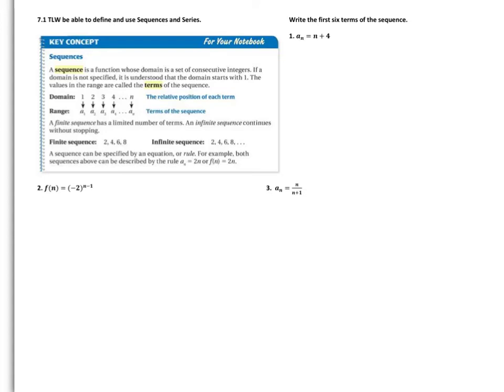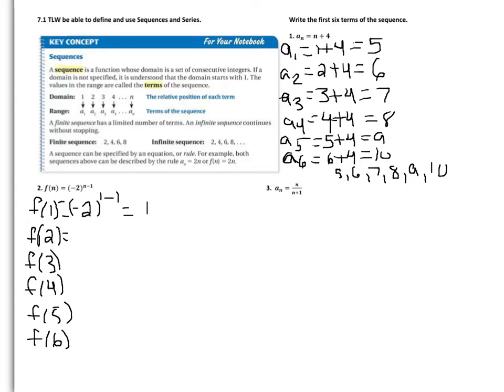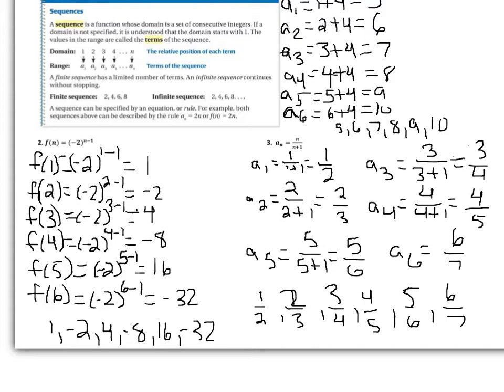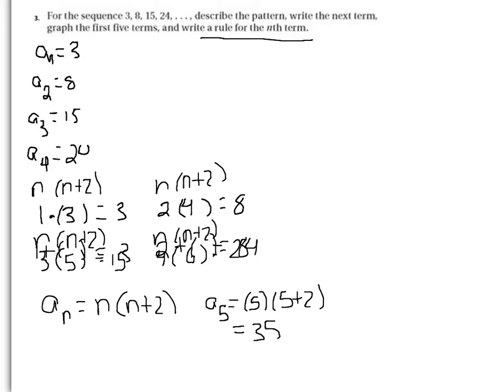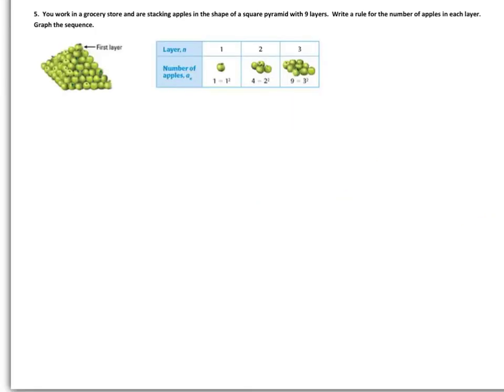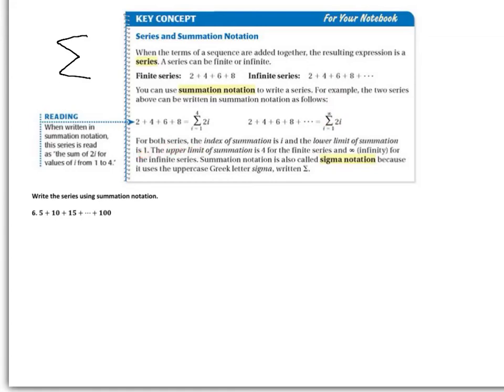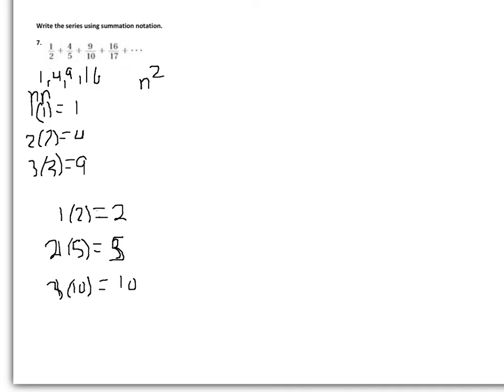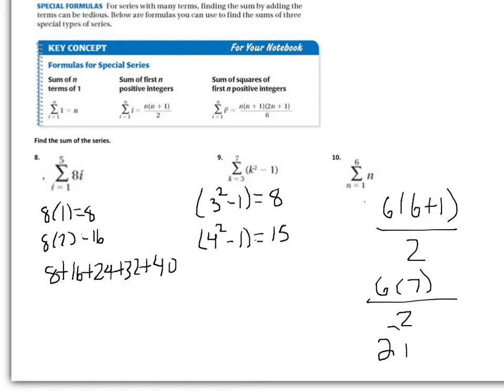7 1 Sequence and Series